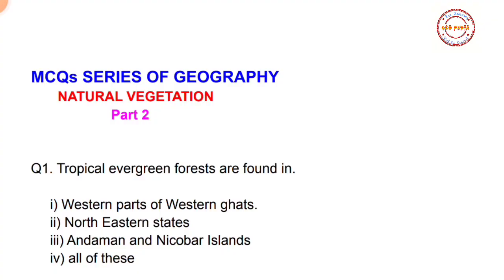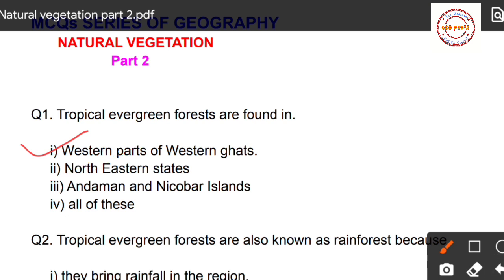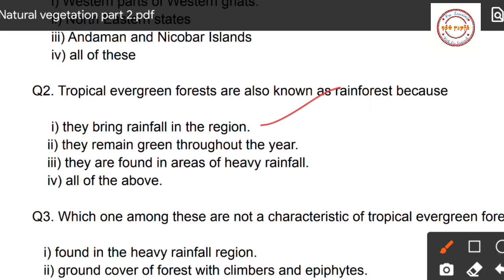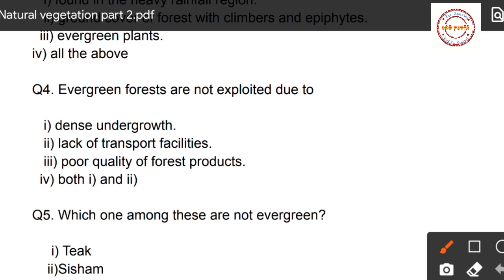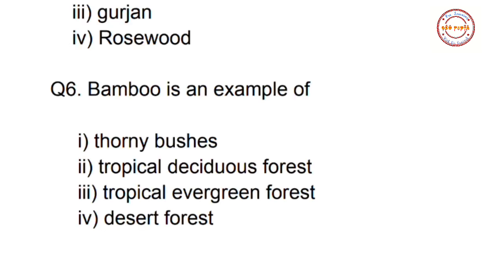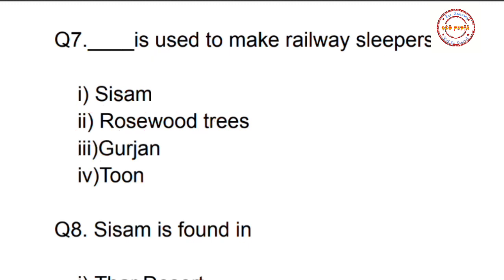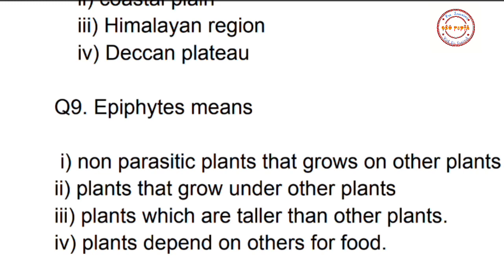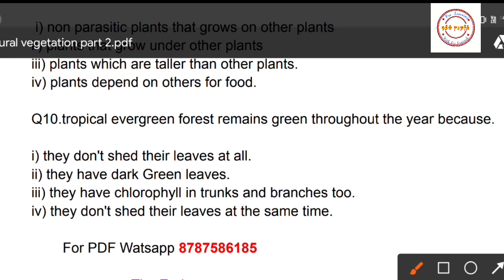ICSE Class 10 Geography MCQs | Natural vegetation MCQs | Part 2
ICSE Class 10th geography MCQ | Natural vegetation MCQs | all important MCQs of ICSE Class 10th geography